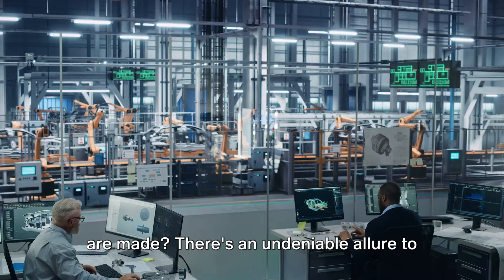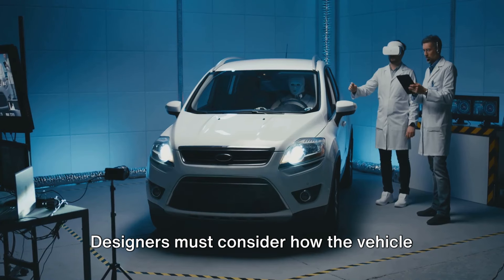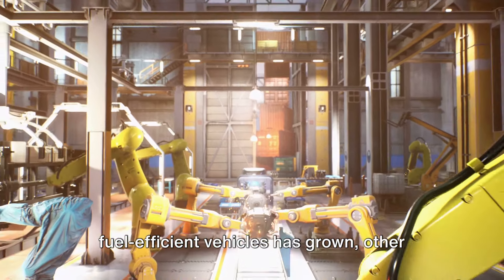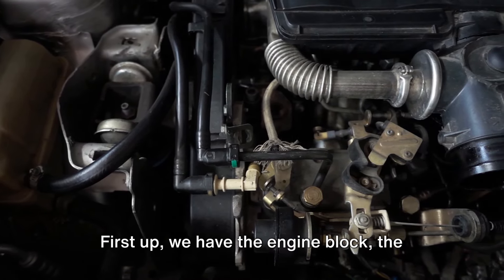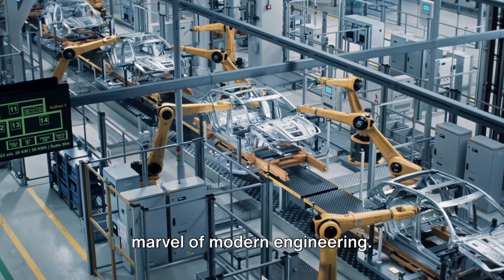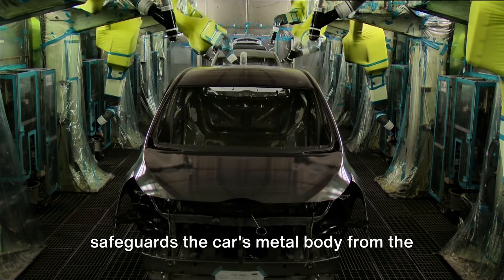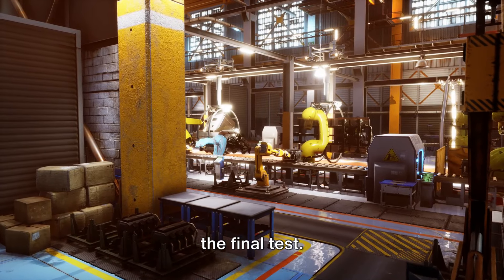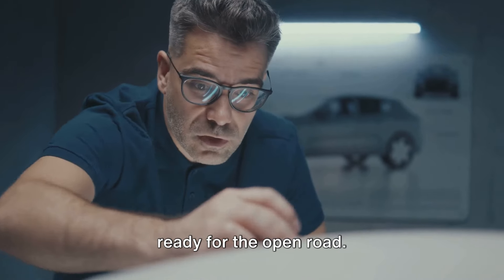Discover the Intricate Art of Car Manufacturing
Discover the art behind car manufacturing in this video. From design to production, we'll take you through the process of creating these four-wheeled masterpieces. Learn about the latest technologies and techniques used in the automotive industry. Buckle up for an inside look into the world of cars!
In this video, we'll be unveiling the artistry behind car manufacturing. We'll take a look at the history of the automotive industry, from the early days of cars to the latest in car design. We'll see how cars are designed and built, and see the incredible process that goes into making a car.

This video is a fascinating look into the world of car manufacturing, and is sure to intrigue anyone interested in the subject. If you're a car enthusiast or just curious about how cars are made, be sure to watch this video!
In this video, we explore the artistry, precision, and innovation behind the creation of cars, from the initial design concepts to the final assembly on the production line.

Join us as we unveil the secrets of this dynamic industry, showcasing the remarkable blend of engineering expertise, technological advancements, and meticulous craftsmanship that goes into bringing a car to life.

Discover the intricate process of car production, from the conceptualization of design sketches to the advanced digital modeling and prototyping techniques that shape the form and function of each vehicle. Witness the collaboration between designers, engineers, and aerodynamic specialists as they strive to create cars that are not only visually stunning but also technologically advanced and performance-driven.

We take you behind the scenes of modern automotive factories, where robotic precision and human skill converge to transform raw materials into finely engineered automobiles. Witness the assembly of engines, chassis, and body panels, as well as the installation of cutting-edge technology and safety features that define the modern driving experience.

Through captivating visuals and expert insights, we delve into the rigorous testing and quality control processes that ensure every car meets the highest standards of safety, reliability, and performance. From crash tests to endurance trials, gain a deeper understanding of the meticulous measures taken to deliver uncompromising quality to consumers.

Whether you're a car enthusiast, a curious mind eager to learn about the complexities of automotive manufacturing, or simply someone who appreciates the fusion of art and engineering, this video will leave you with a profound appreciation for the art of making cars.

Get ready to embark on an exhilarating journey into the world of automotive excellence!